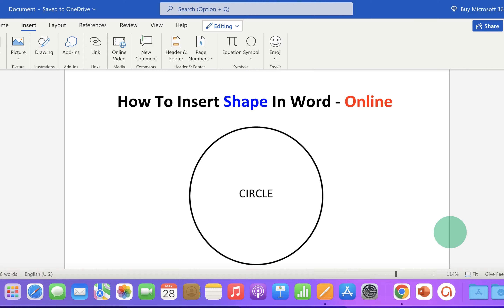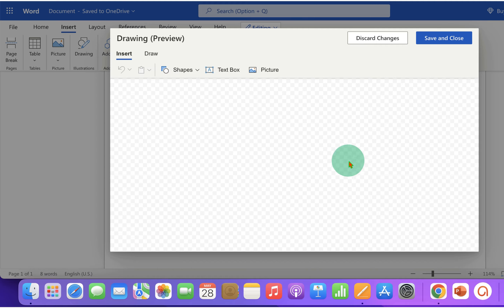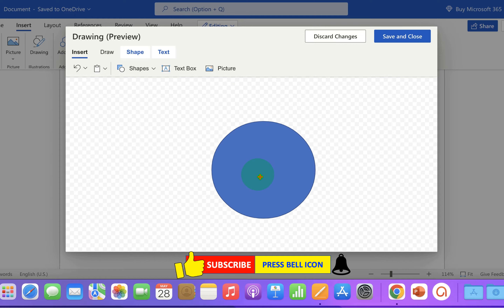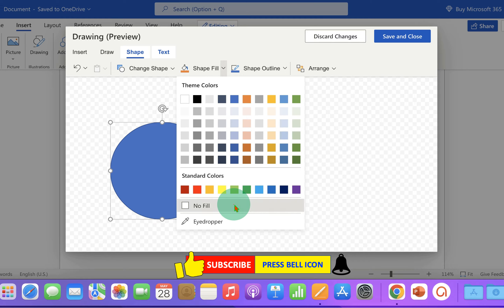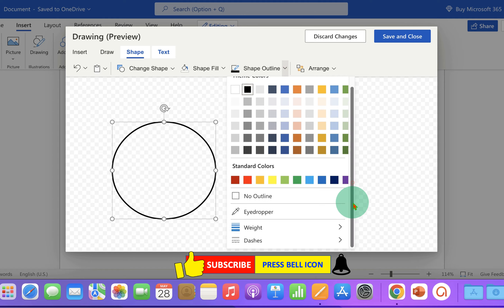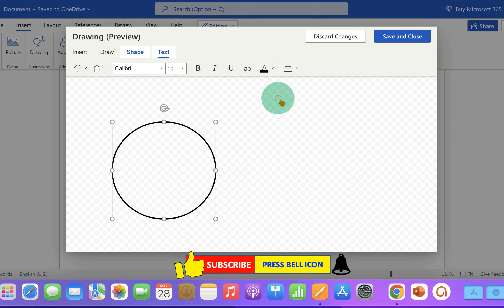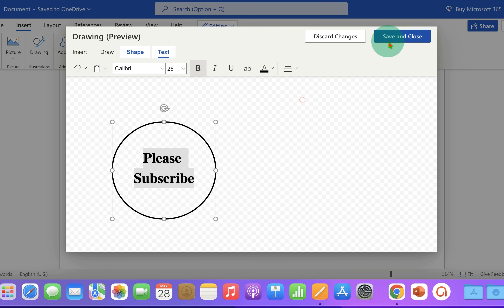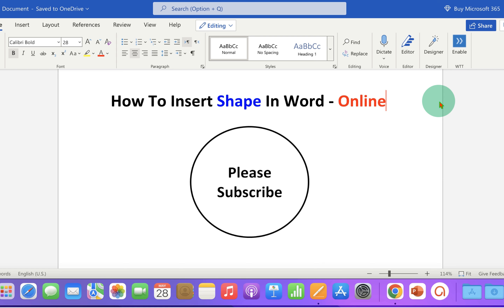How To Insert Shape In Word - [ Online / 365 ]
Watch how to Insert Shape In Word Online or Office 365 like a circle, rectangle, square, line, or a triangle in this video. 🔴 FREE Products I use and you should too 🔴